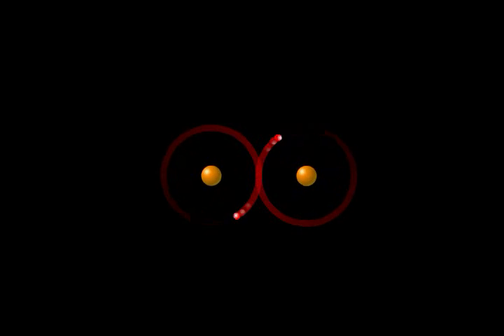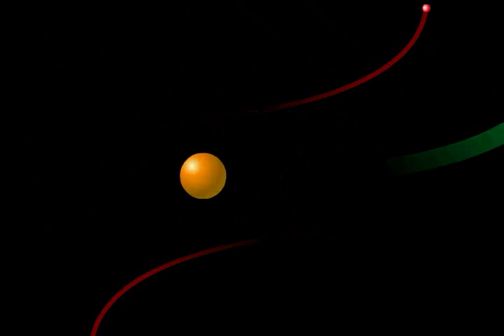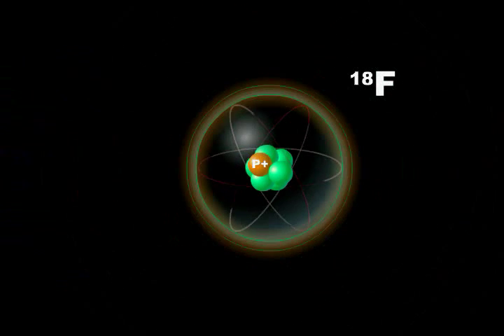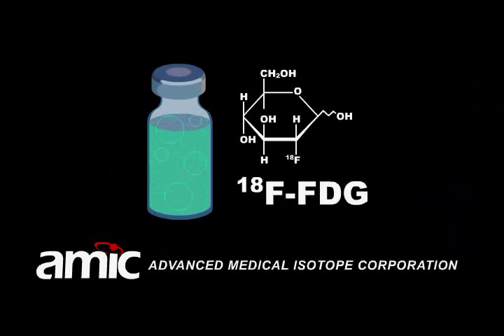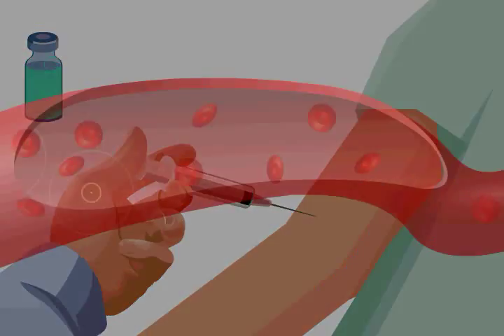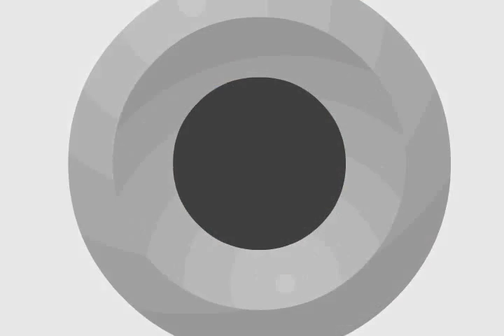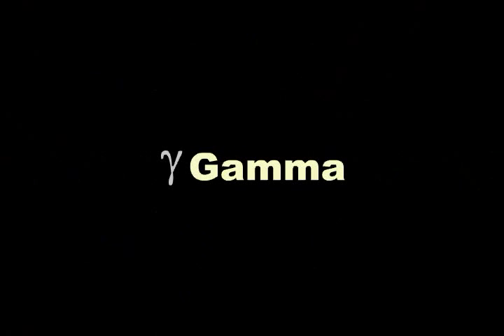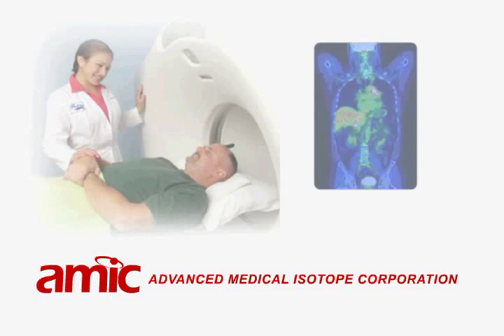AMIC-2.MP4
Production of the medical isotope